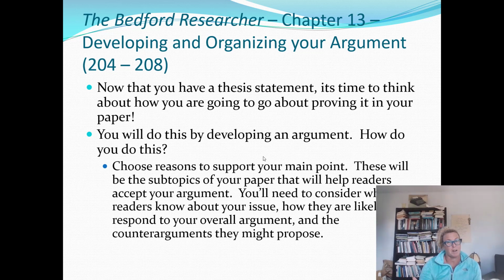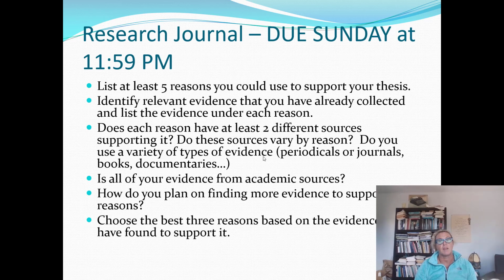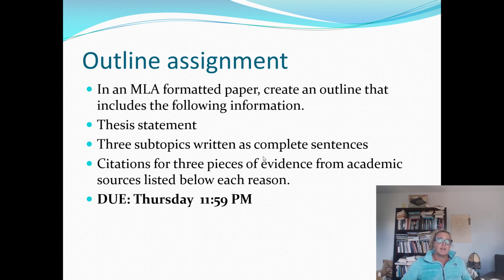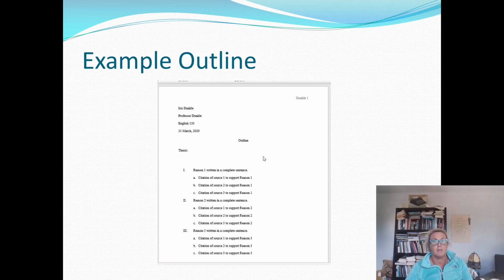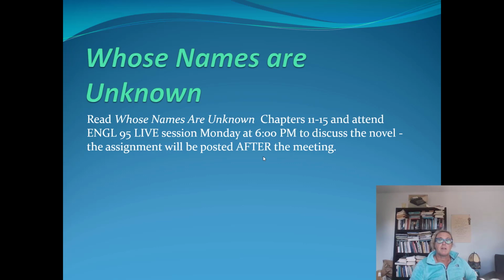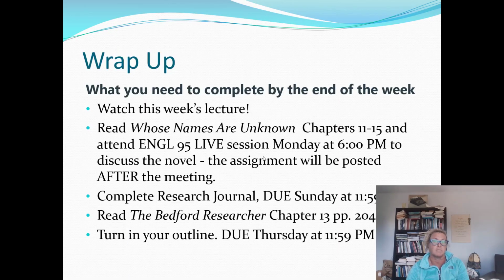ENGL 120 - Week 9